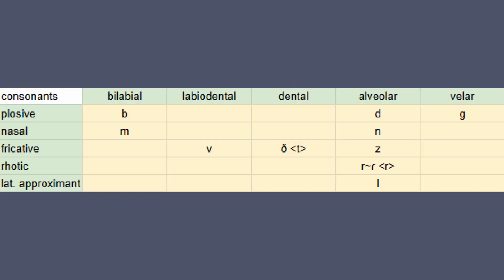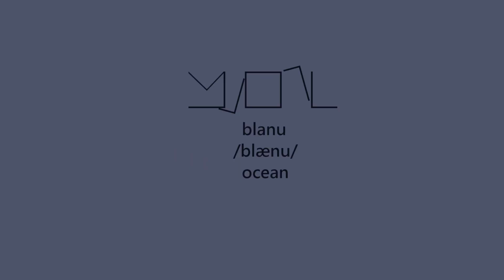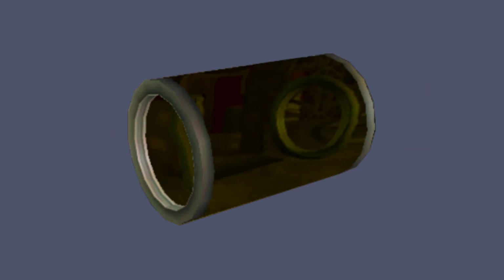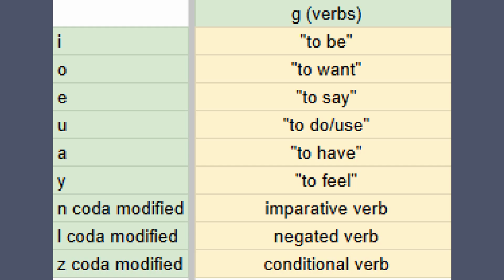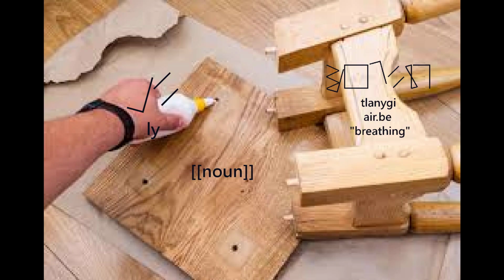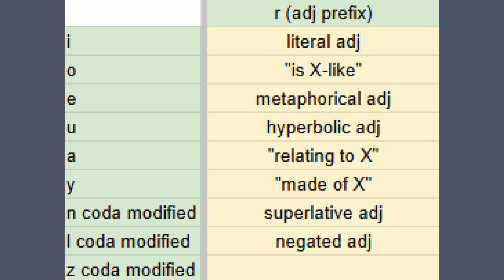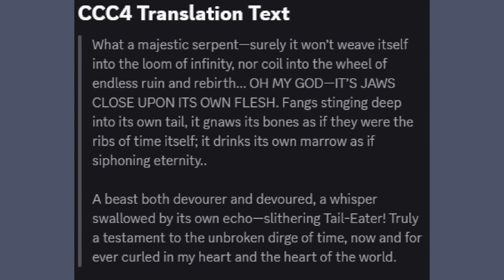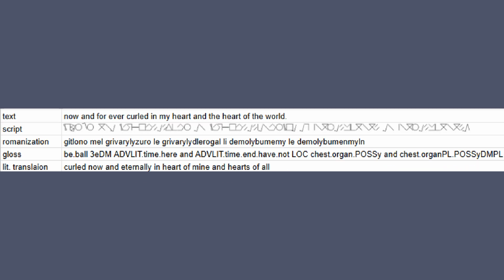mebemuge: a cursed conlang circus 4 submission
0:00 intro
0:18 phonology
0:48 orthography
1:09 nouns
1:49 pronouns
2:49 proper nouns
3:18 possession
3:50 verbs
5:07 syllable-initial 'l'
6:51 adjectives
7:50 adverbs
8:05 the translation text
8:46 the final translation
9:52 outro